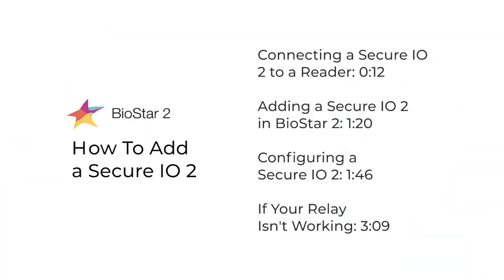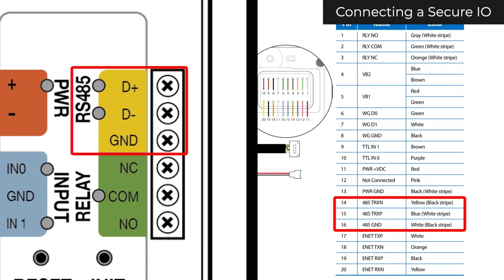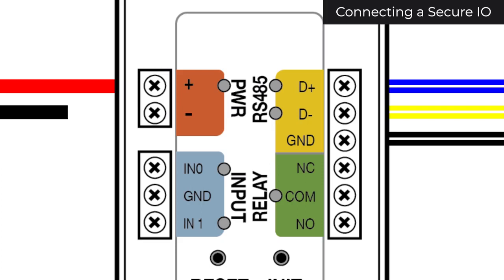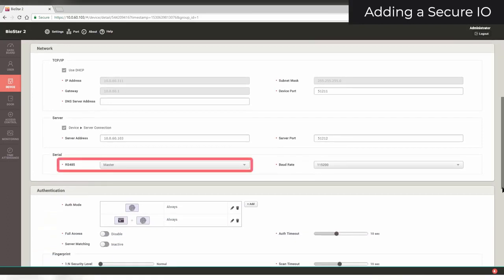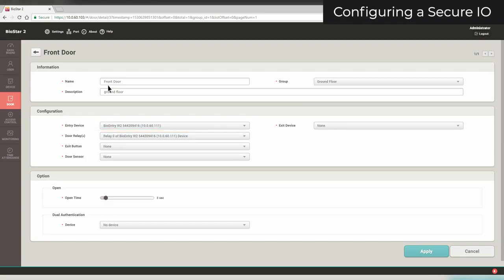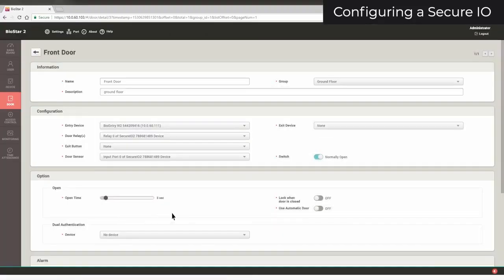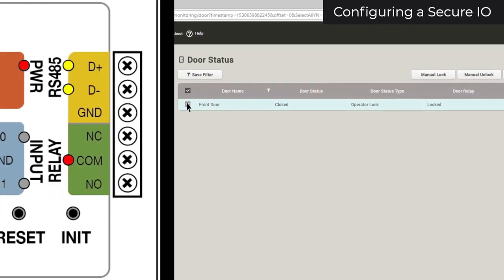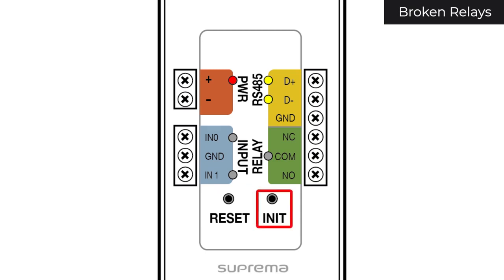BioStar 2 - ¿Cómo añadir y configurar Secure IO 2? [Tutorial Suprema EN]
¿Cómo añadir y configurar Secure IO 2 en el Software BioStar 2 de Suprema?

BioStar 2 es un software basado en Web. Controla los accesos y la presencia, gestiona las asistencia y crea horarios e integra cámaras IP.

- Fácil instalación y desarrollo rápido
- Usablidad: Menú, accesibilidad, intuitivo
- Accesibilidad: interfaz adaptada a cualquier dispositivo y sistema operativo
- Actualizaciones automáticas, descarga automática de firmware
- Estructura modular que facilita la integración con aplicaciones de terceros
- Integración de cámaras IP y NVR
- Mayor seguridad: Comunicación encriptada e Información cifrada